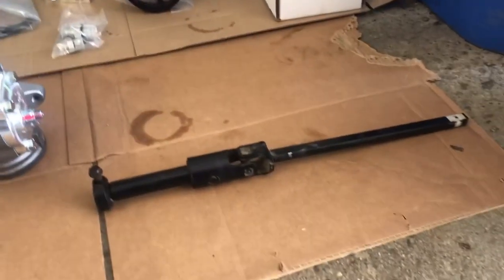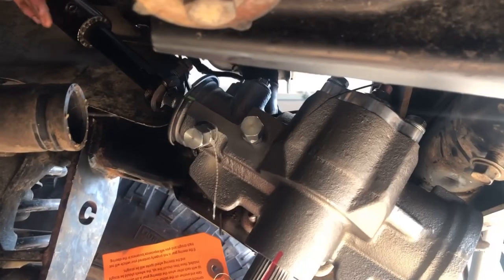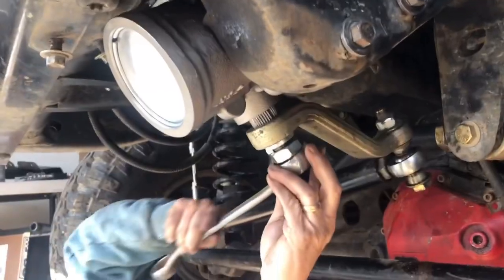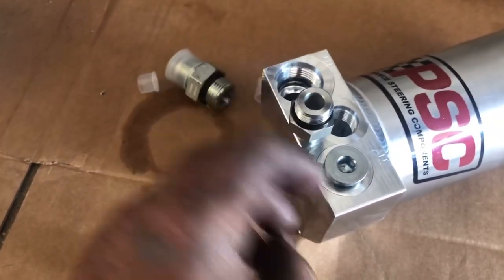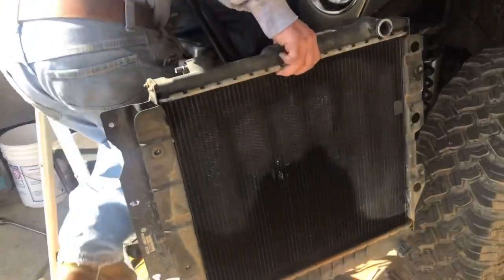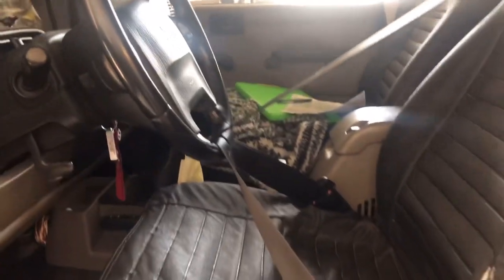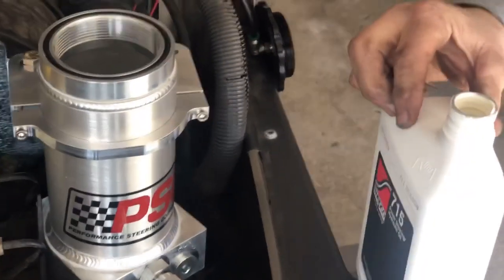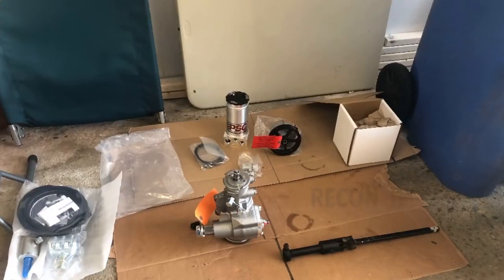Jeep LJ Gets PSC Steering Upgrade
Jeep LJ gets hi quality PSC steering upgrade. New reservoir and pump, cooler and big bore steering box, and new serpentine belt.